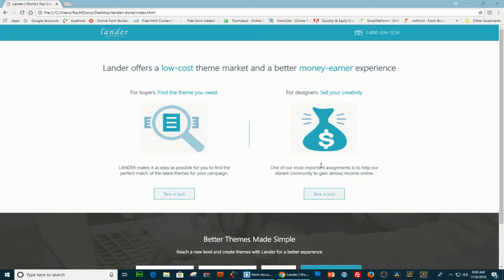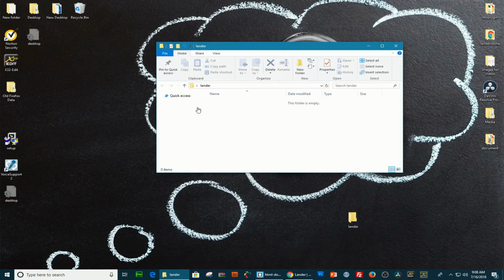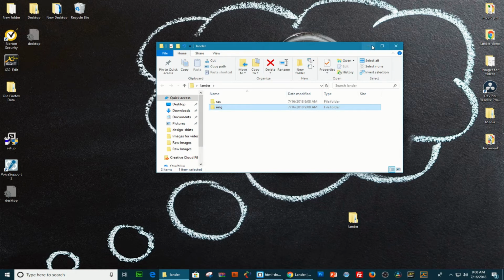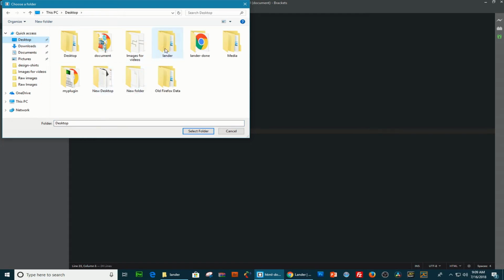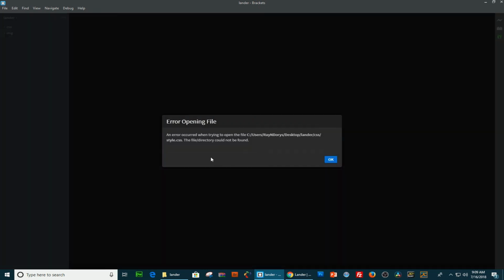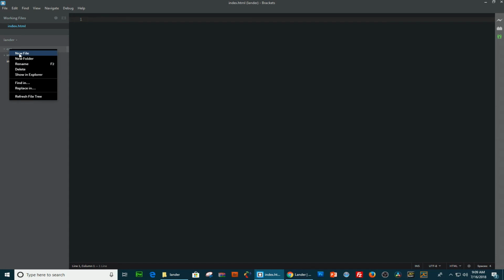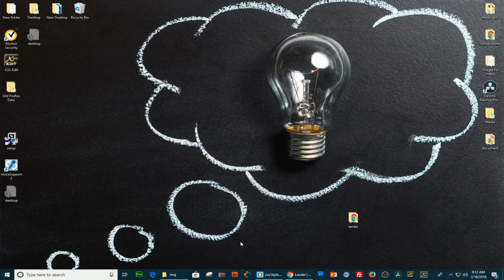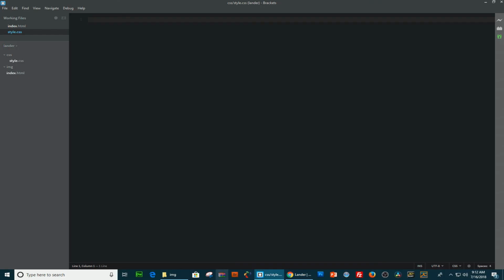Basic HTML & CSS For Beginners | Lander - Project Structure Setup